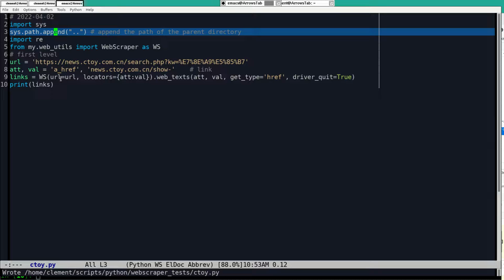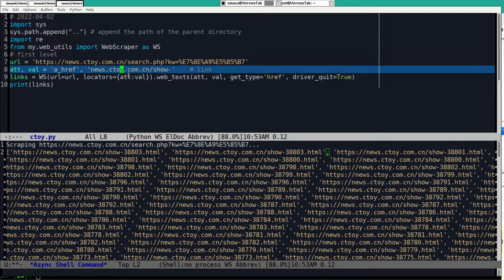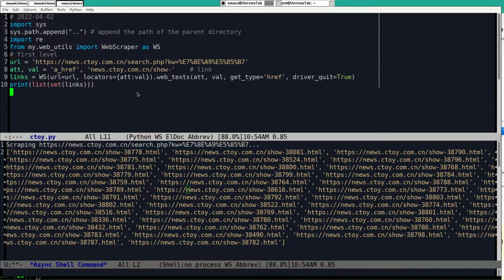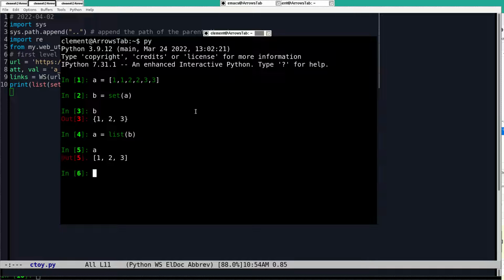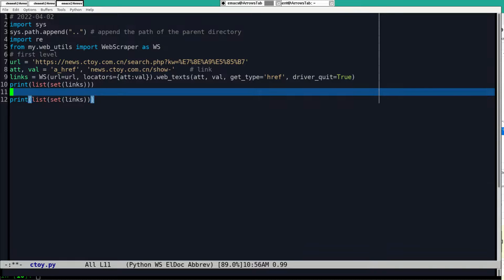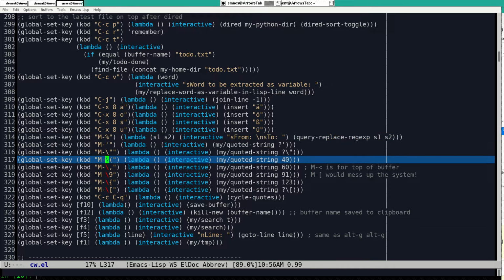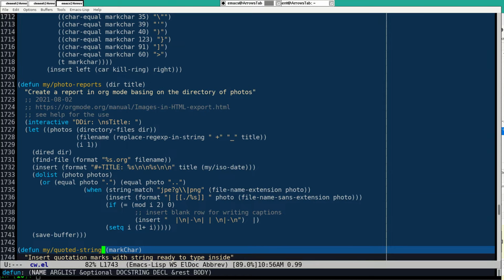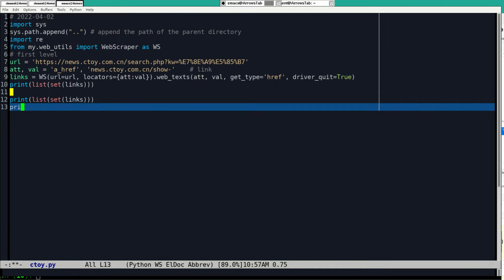Python in Emacs 0011 -- How to remove repeated elements in a list?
This video shows you how to ensure uniqueness in a python list.  I also show you how to make automatic ending bracket or quotation mark in emacs for python coding.